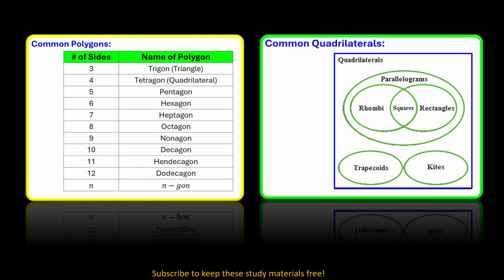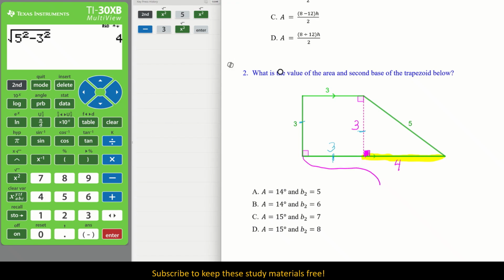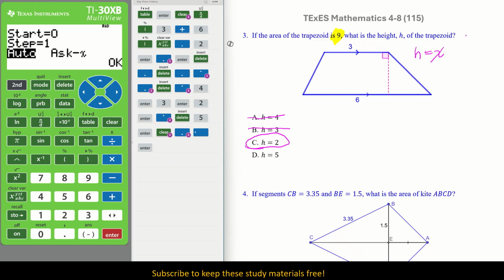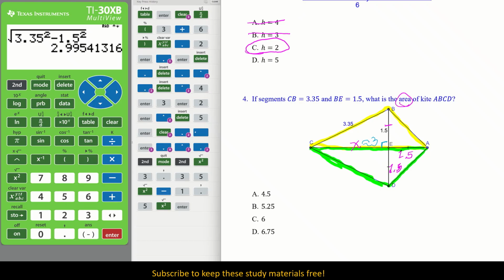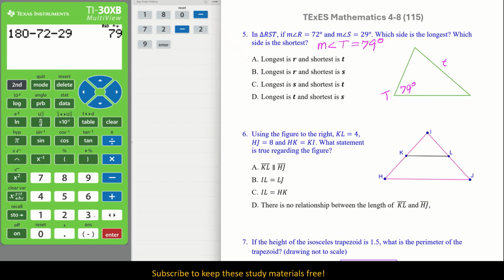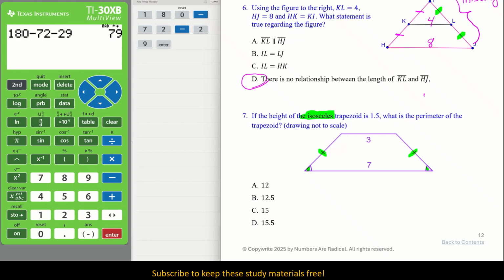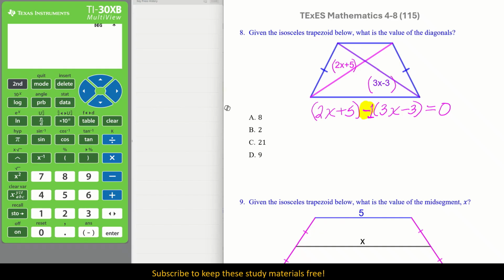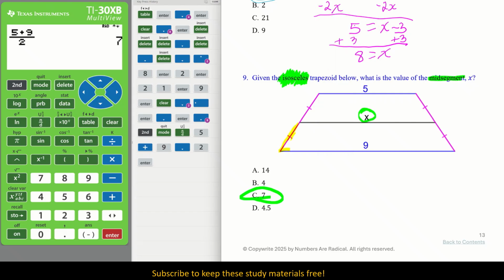TExES 4-8 (115) Math Exam Competency 10: Part 2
* Missing parts,
* Area,
* Perimeter,
* Regular polygons